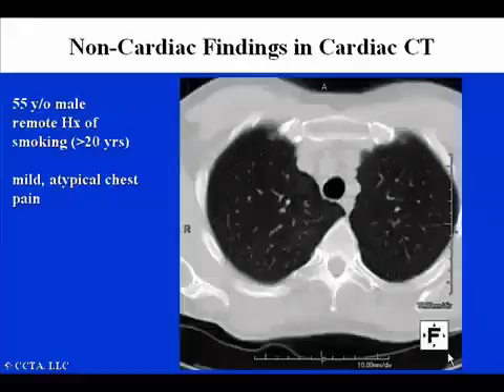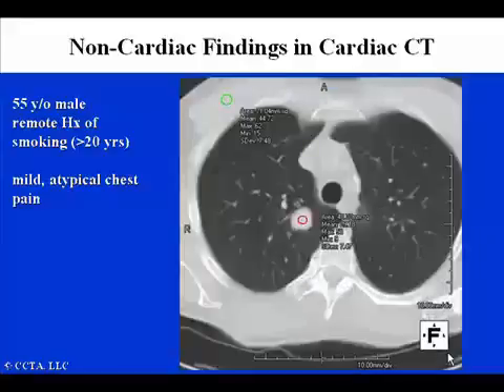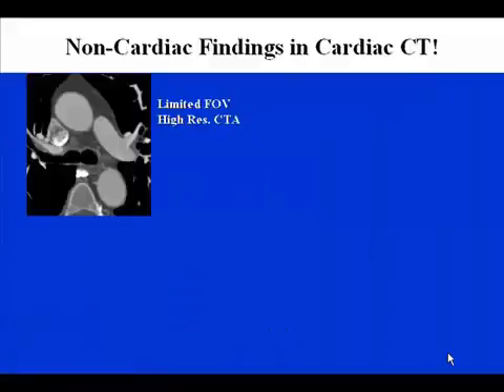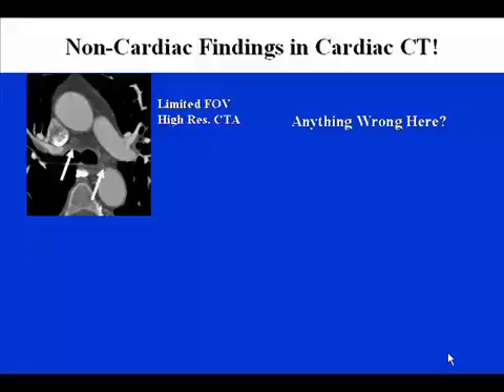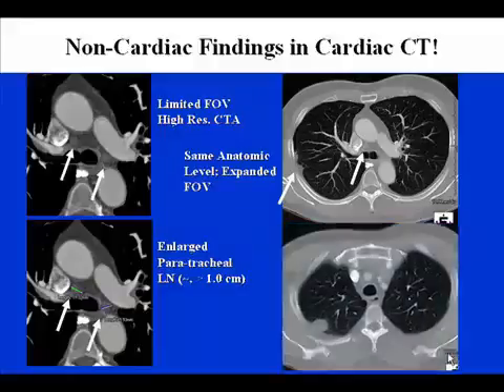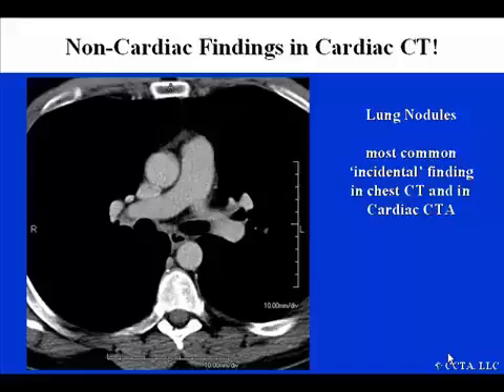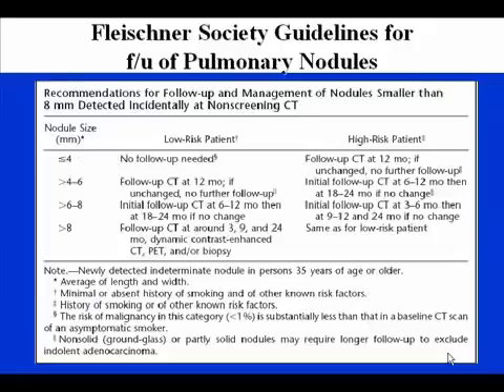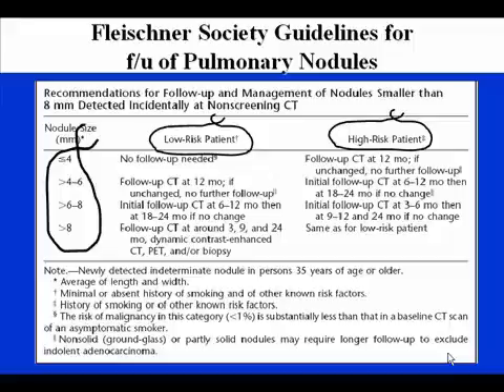lung pathology seen on CCTA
when you do CCTA you image the lung and pathology can be found